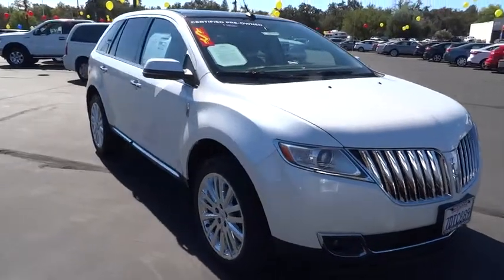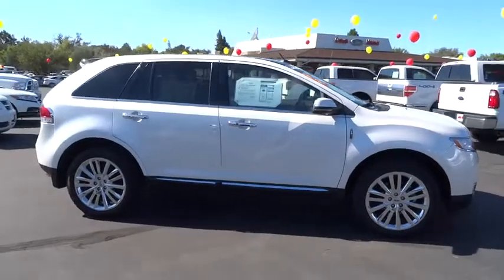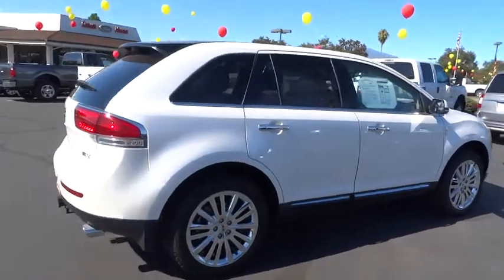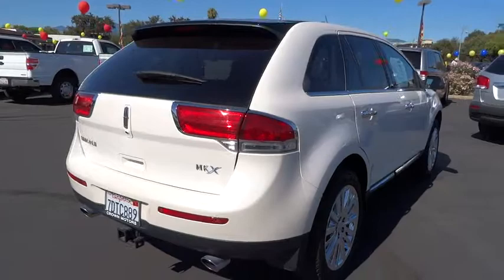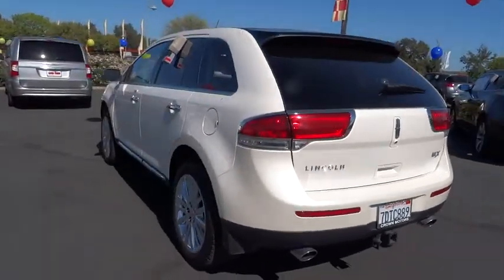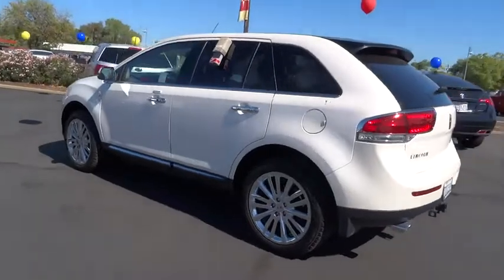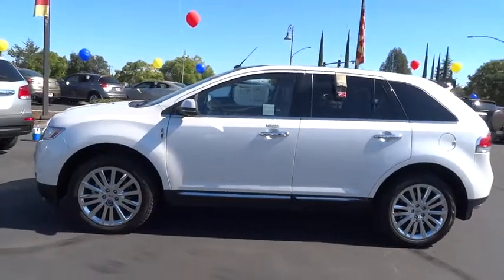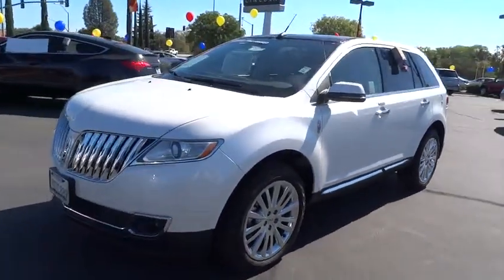2013 LINCOLN MKX Redding, Eureka, Red Bluff, Northern California, Sacramento, CA 522085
2013 LINCOLN MKX